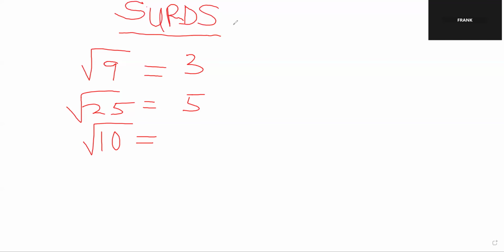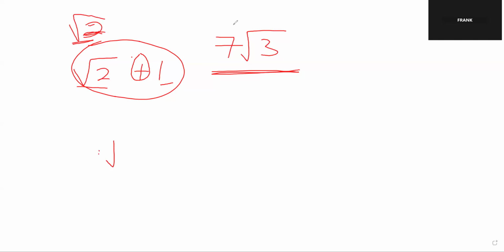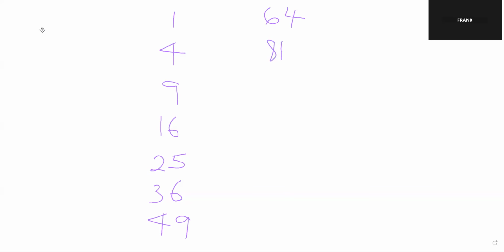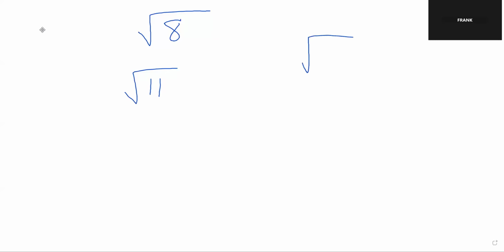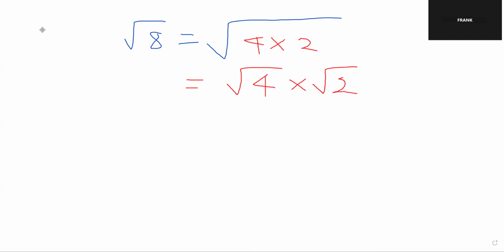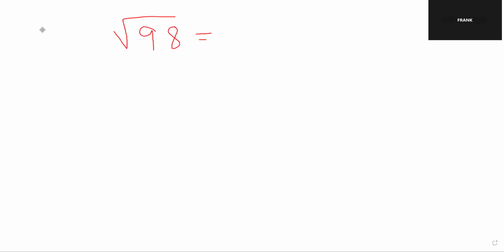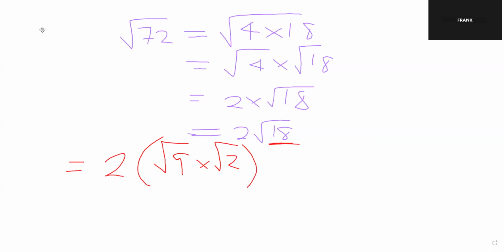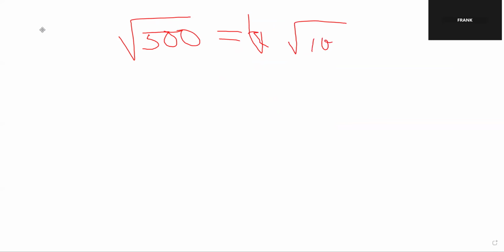JHS 3 (STRAND 1- NUMBER, SUB STRAND 2- NUMBER OPERATION) TOPIC- SURDS (1)